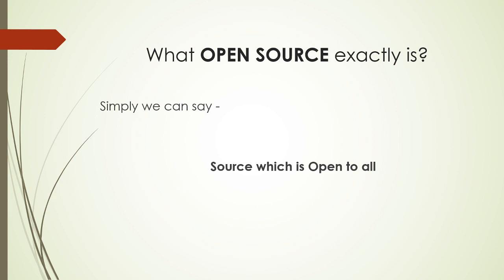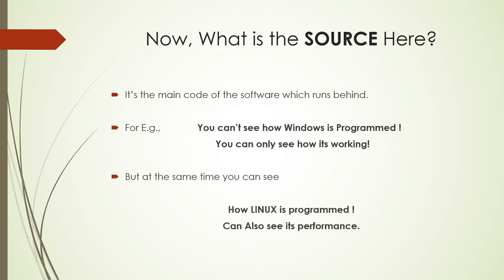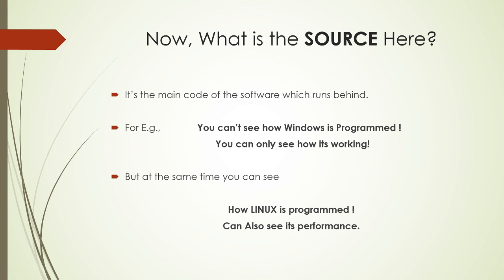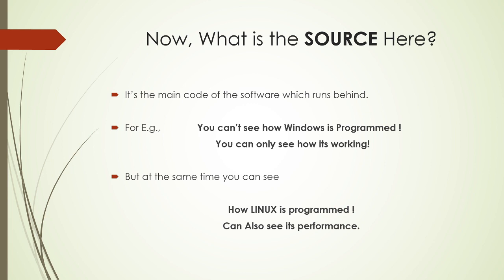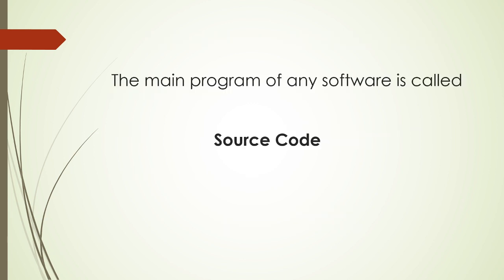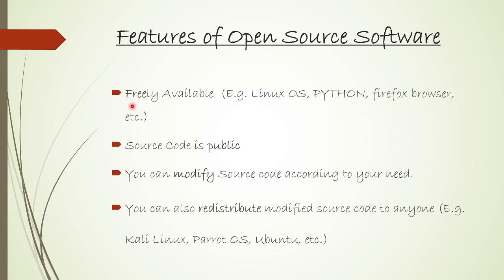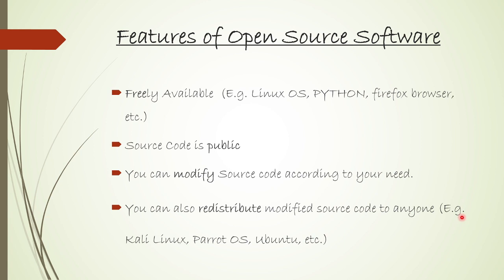What is Open Source Software ? What is Source Code ? Explained Simply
What is open source software?
Open source software is software with source code that anyone can inspect, modify, and enhance.

"Source code" is the part of software that most computer users don't ever see; it's the code computer programmers can manipulate to change how a piece of software—a "program" or "application"—works. Programmers who have access to a computer program's source code can improve that program by adding features to it or fixing parts that don't always work correctly.

What's the difference between open source software and other types of software?
Some software has source code that only the person, team, or organization who created it—and maintains exclusive control over it—can modify. People call this kind of software "proprietary" or "closed source" software.

Only the original authors of proprietary software can legally copy, inspect, and alter that software. And in order to use proprietary software, computer users must agree (usually by signing a license displayed the first time they run this software) that they will not do anything with the software that the software's authors have not expressly permitted. Microsoft Office and Adobe Photoshop are examples of proprietary software.

Open source software is different. Its authors make its source code available to others who would like to view that code, copy it, learn from it, alter it, or share it. LibreOffice and the GNU Image Manipulation Program are examples of open source software.

As they do with proprietary software, users must accept the terms of a license when they use open source software—but the legal terms of open source licenses differ dramatically from those of proprietary licenses.